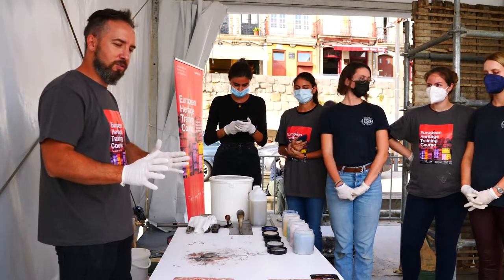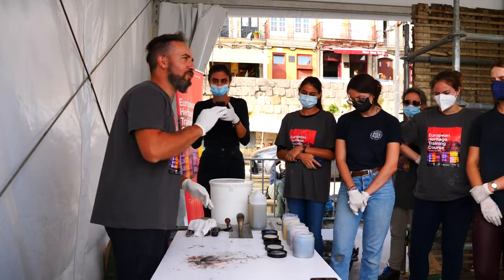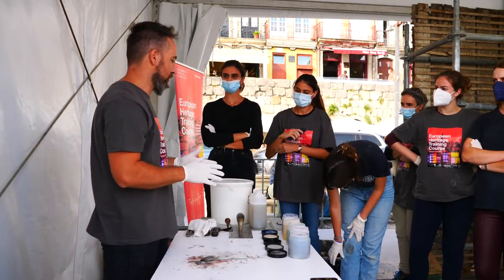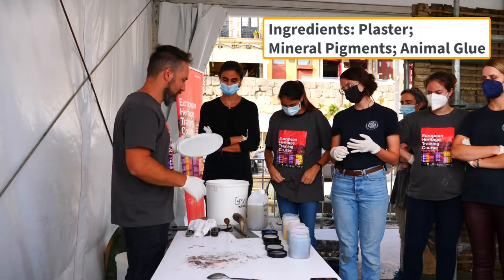Part 10 - Scagliola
DECORATIVE PLASTERING